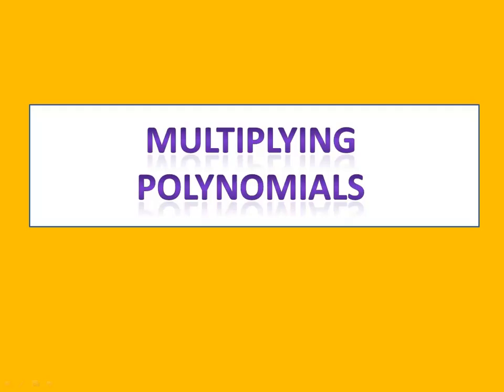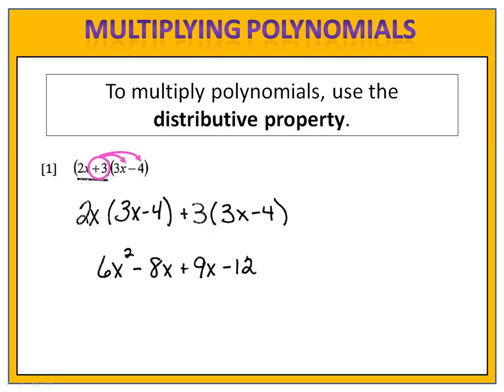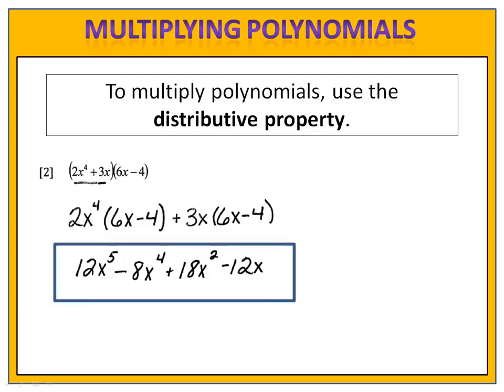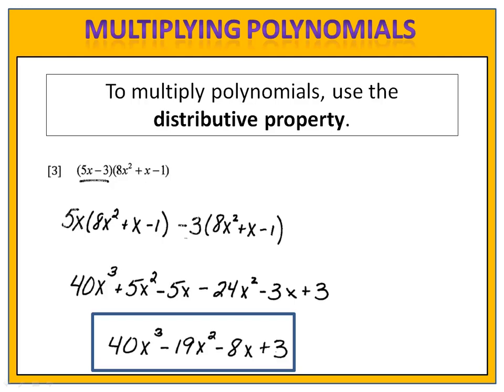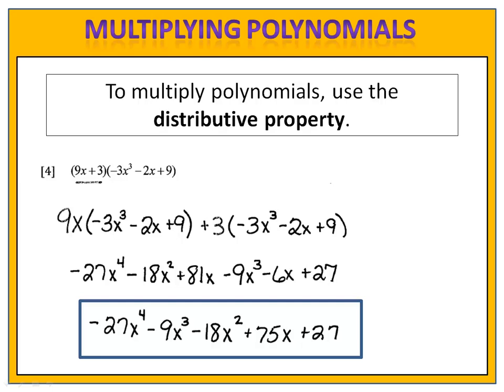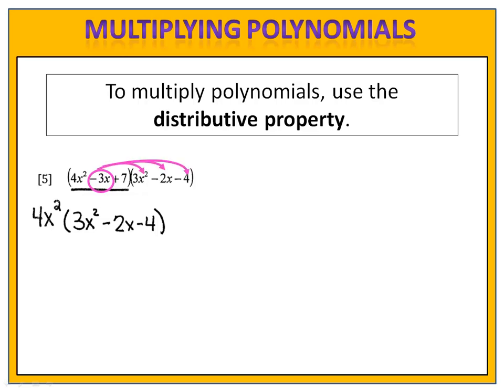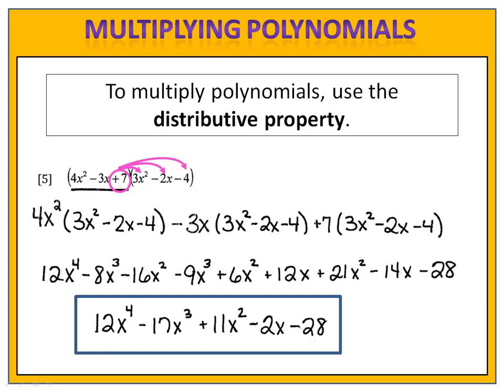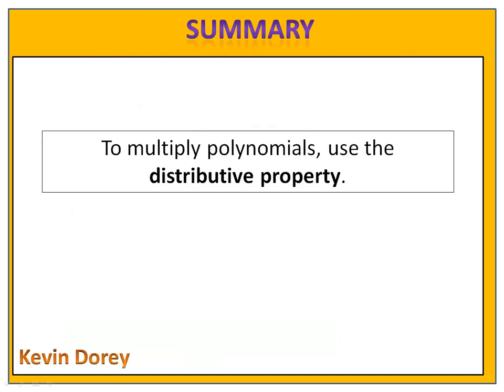Multiplying Polynomials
How to multiply polynomials using the distributive property. Check out Mr. Dorey's Algebra Handbook - A comprehensive guide and handbook for Algebra students. Check out Mr. Dorey's Algebra Handbook - A comprehensive guide and handbook for Algebra students.